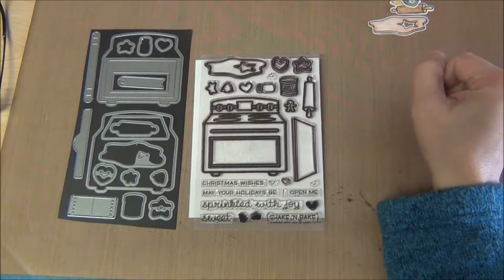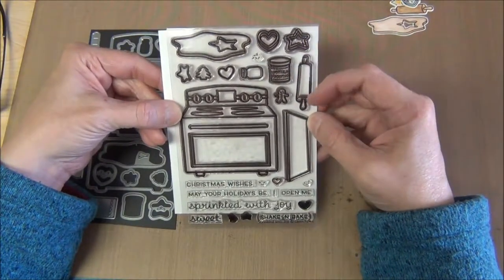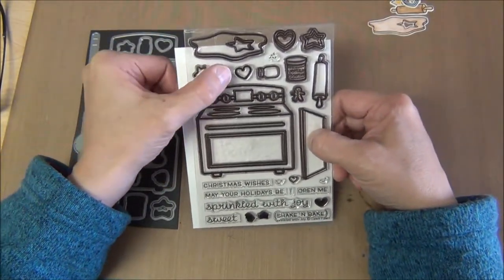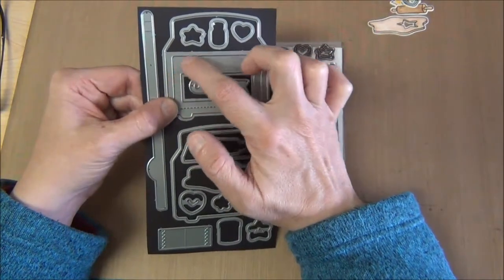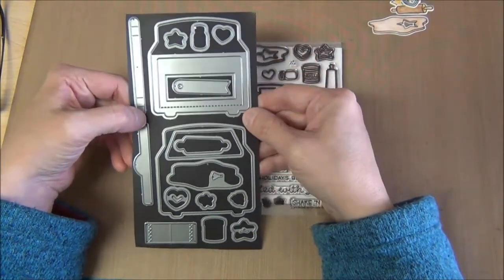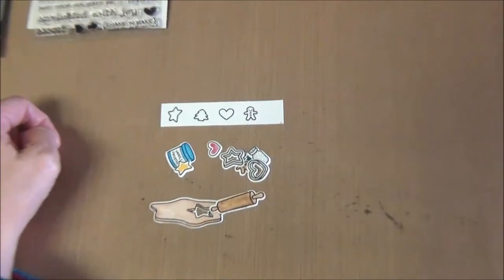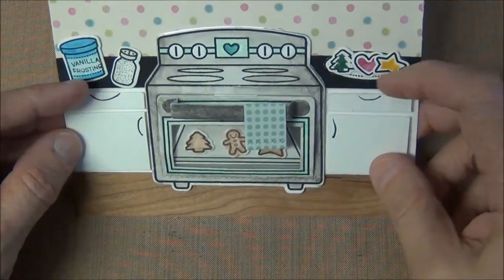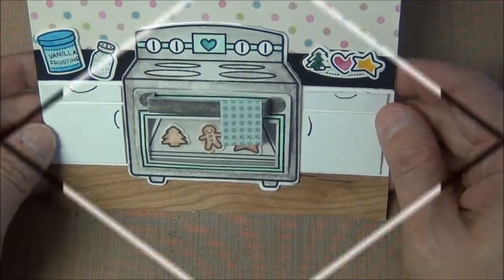sprinkled with joy rubber stamps and dies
This Lawn Fawn set, Sprinkled with Joy, baking set is just too cute!